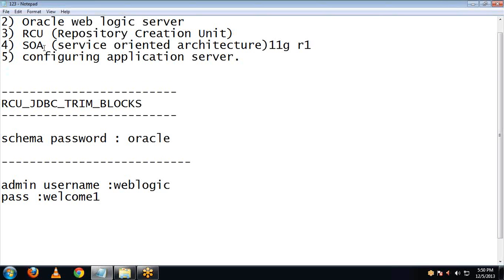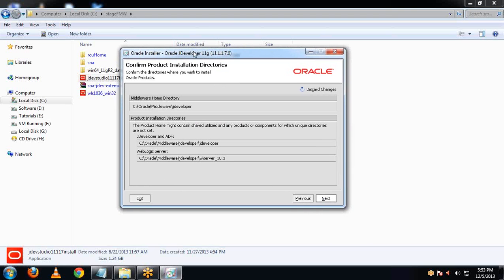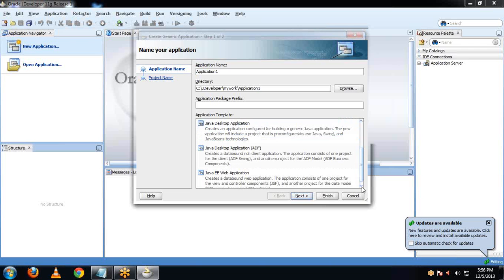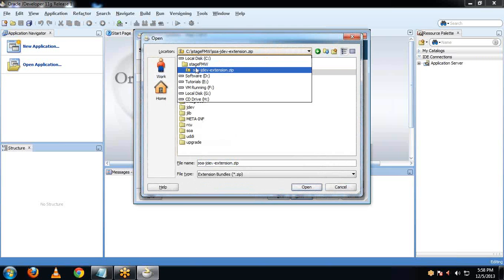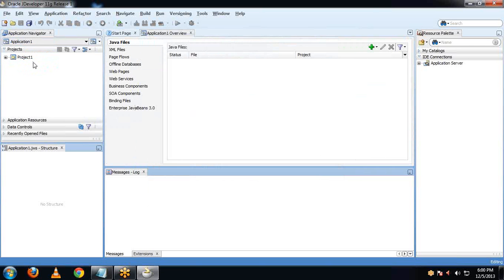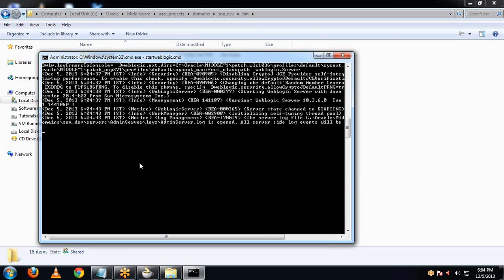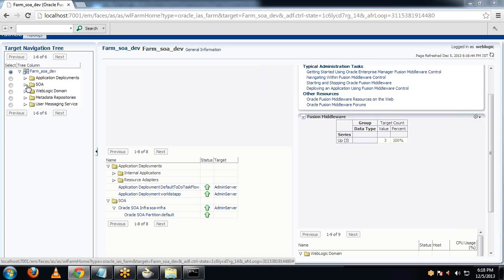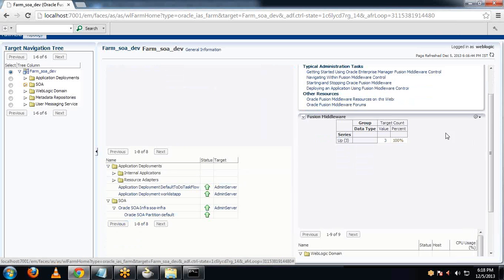Oracle SoA Installation Part6 Jdeveloper & soa composite editor extension